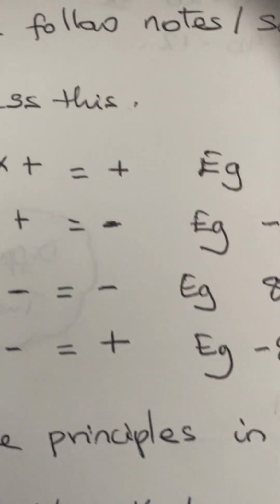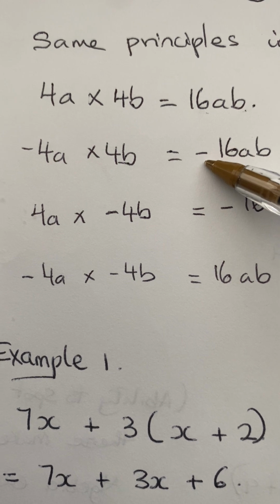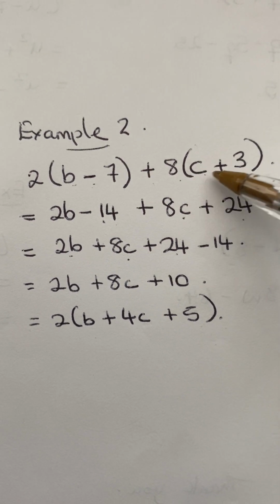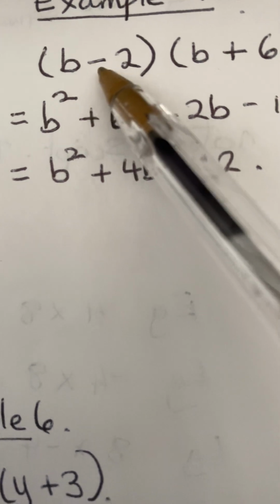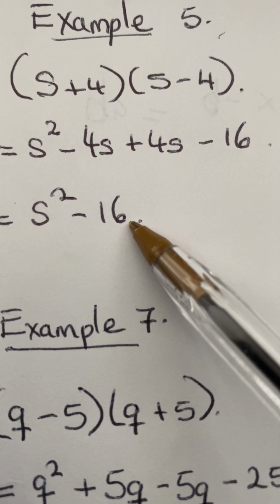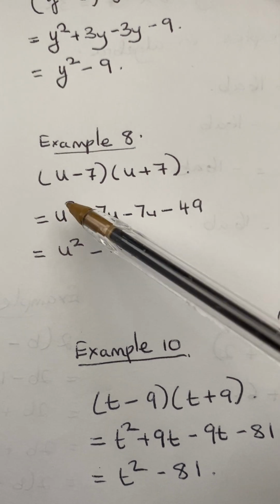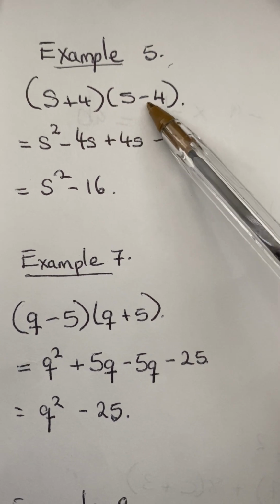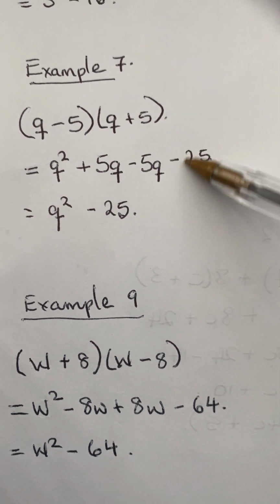GCSE MATHEMATICS - Algebra VI. Expand and simplify, Difference of two squares.